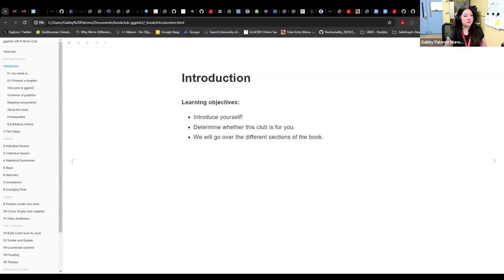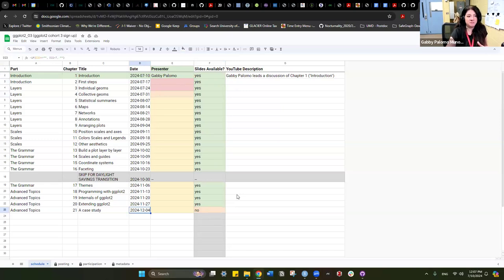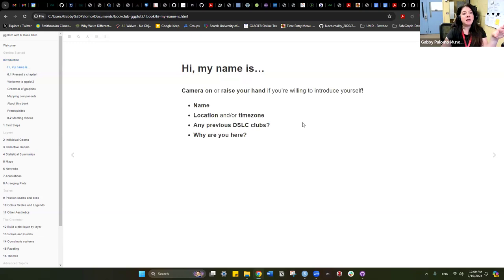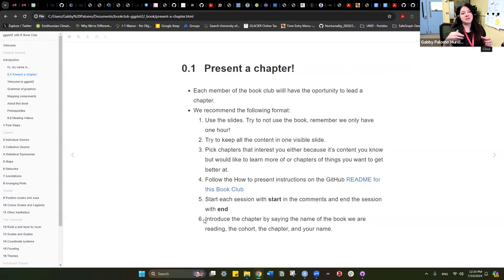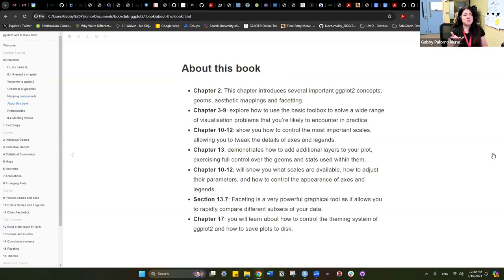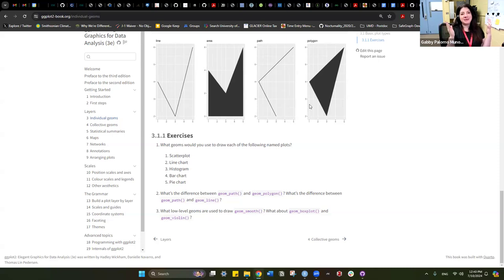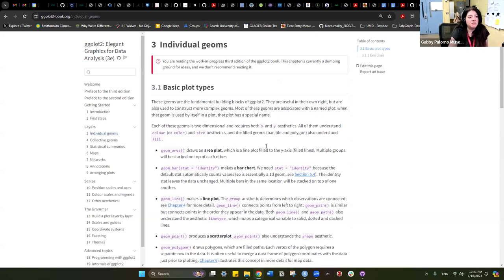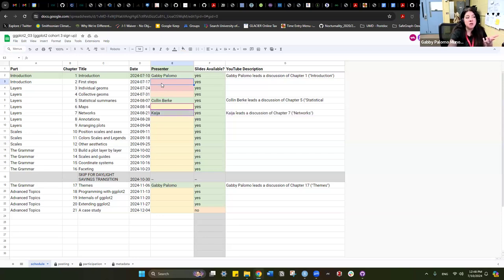ggplot2: Elegant Graphics for Data Analysis: Introduction (ggplot201 1)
Gabby Palomo kicks off a new cohort and leads a discussion of Chapter 1 ("Introduction") from ggplot2: Elegant Graphics for Data Analysis by Hadley Wickham, Danielle Navarro, & Thomas Lin Pedersen on 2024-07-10, to the DSLC ggplot2 Book Club. Cohort 01